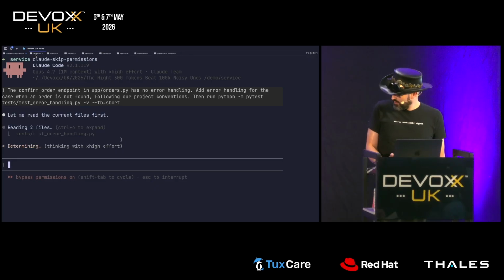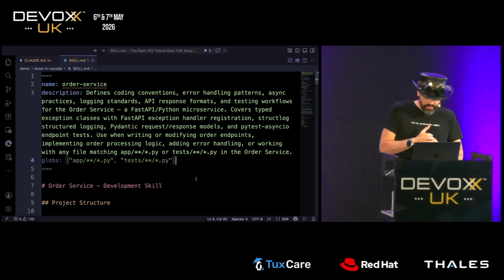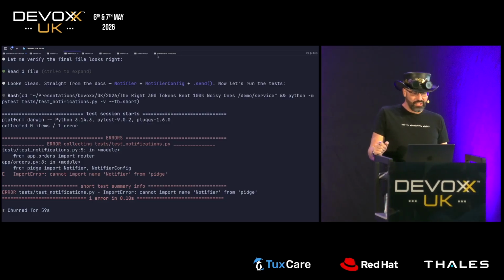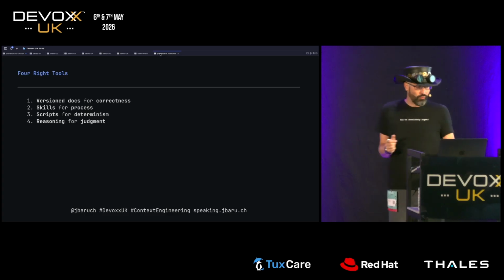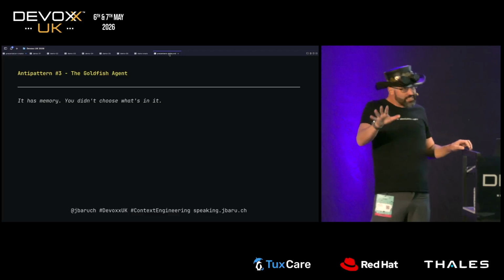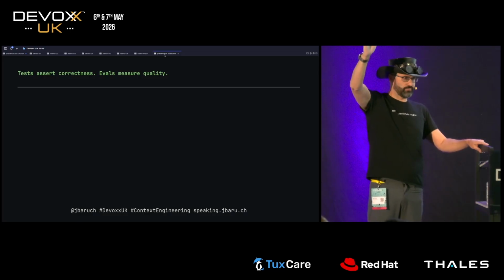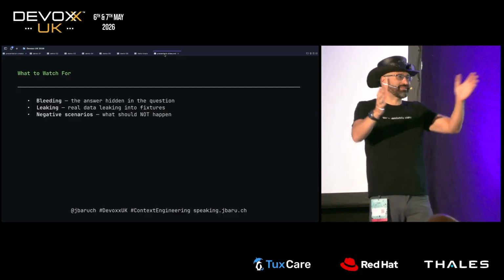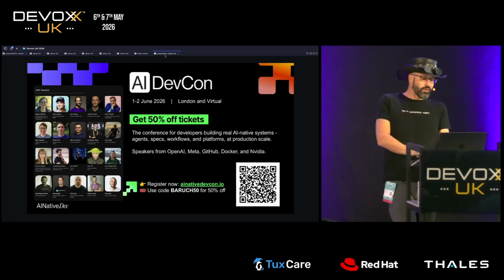The Right 300 Tokens Beat 100k Noisy Ones: Four Context Antipatterns That Kill Your AI Agent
The Right 300 Tokens Beat 100k Noisy Ones: Four Context Antipatterns That Kill Your AI Agent by Baruch Sadogursky

Your agent has 100k tokens of context. It still forgets what you told it two messages ago. Context engineering treats what your agent knows as an architecture decision — one you can design, test, and version.

This talk dissects four antipatterns: the Stuffed Prompt (cramming everything into the system prompt), the Wrong Tool for the Job (retrieval when rules suffice), the Goldfish Agent (no memory across sessions), and Vibes Eval (judging quality by gut feel). For each, we'll diagnose the failure, show the fix, and demonstrate the difference live with a coding agent.

You'll leave with four checks you can run on your own agent Monday morning, and a decision framework for context architecture that doesn't require a PhD in prompt engineering.